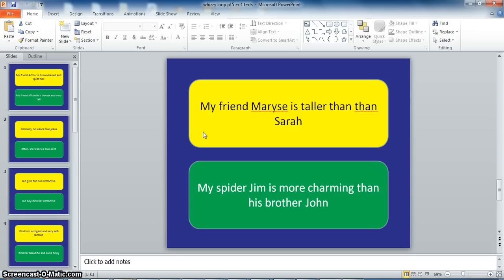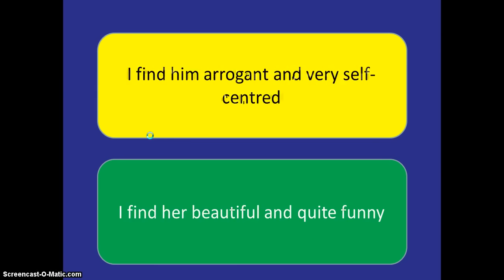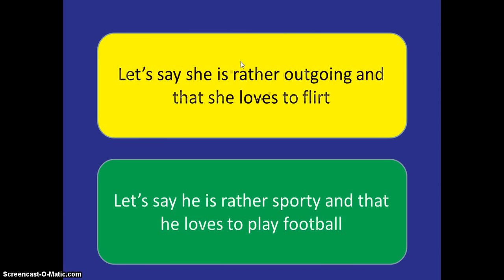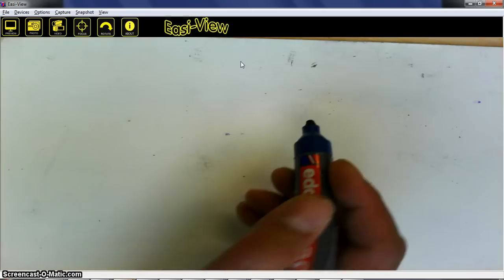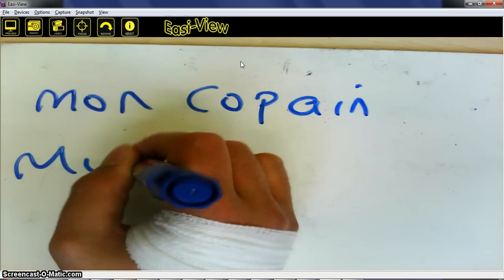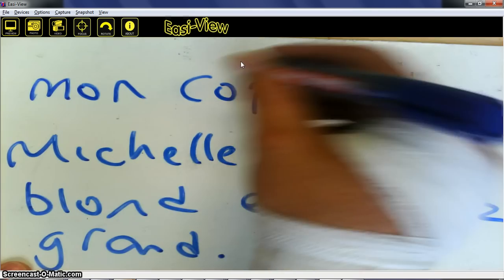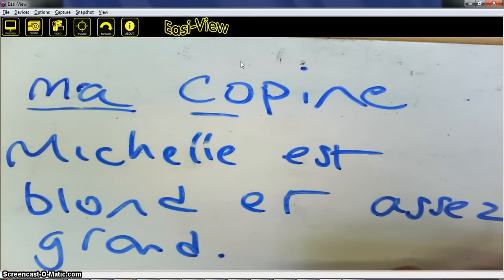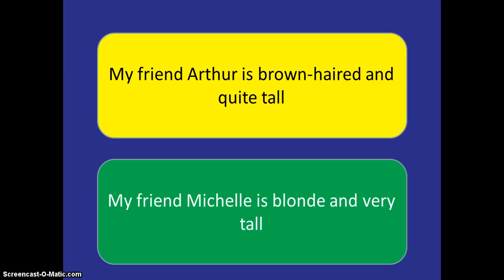visualiser and whizzy loop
How to use a visualiser with a whizzy loop powerpoint in an MFL lesson.